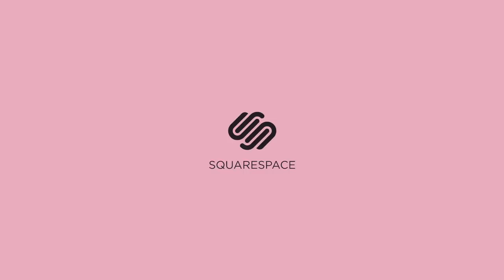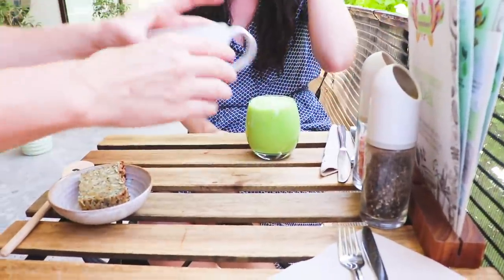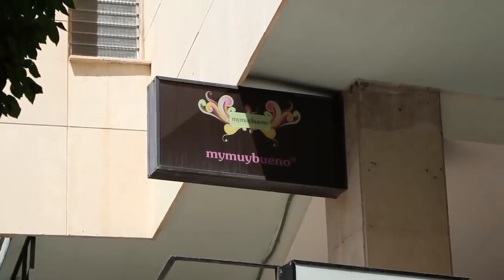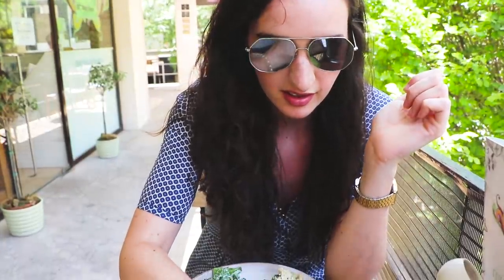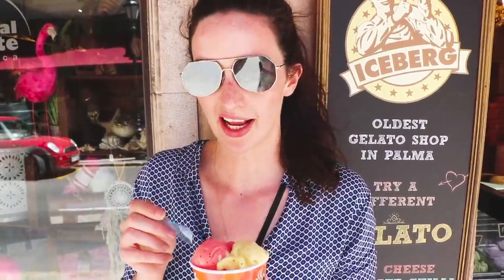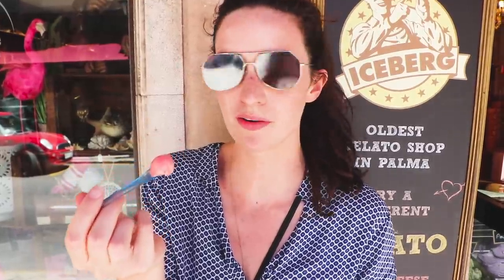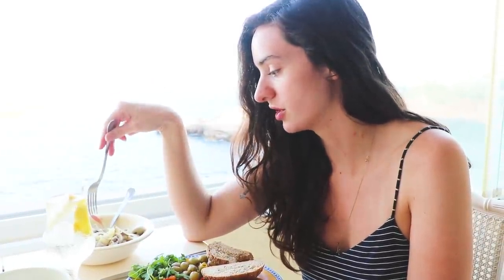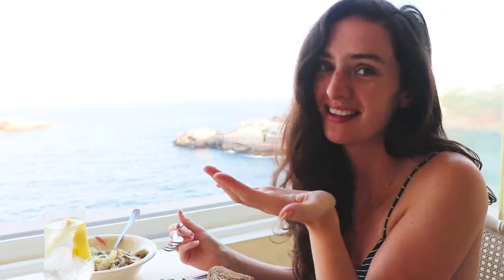WHAT I ATE IN SPAIN | VEGAN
l i s t e n